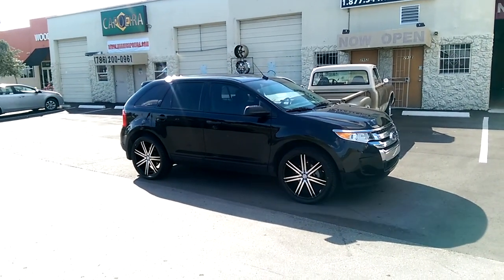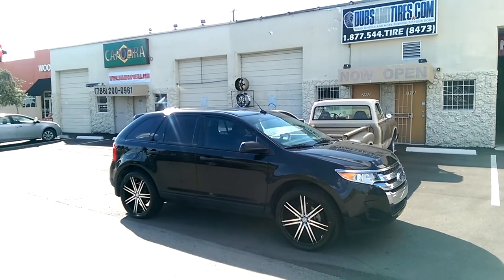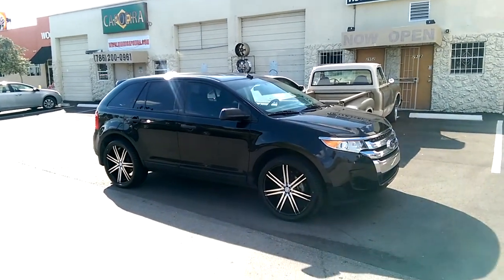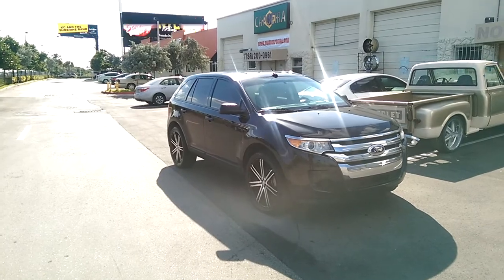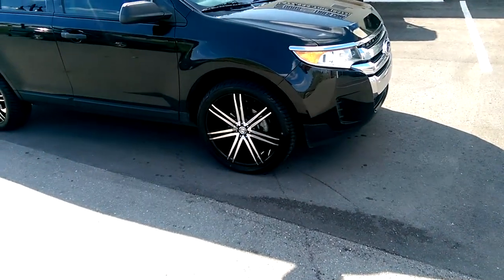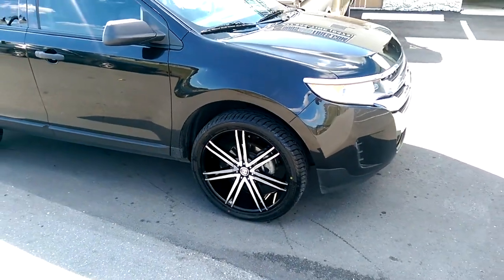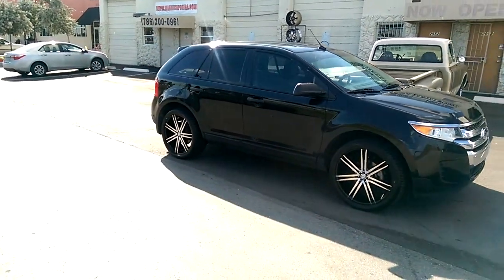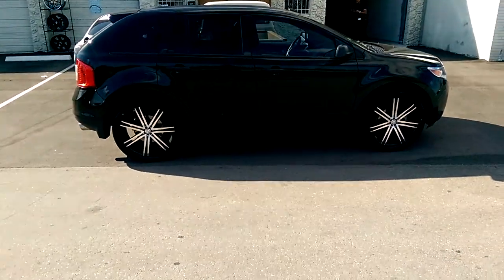877-544-8473 22 Inch Borghini B20 Black Rims 2014 Ford Edge Review Wheels Miami Hollywood